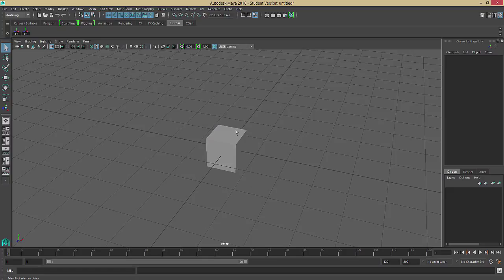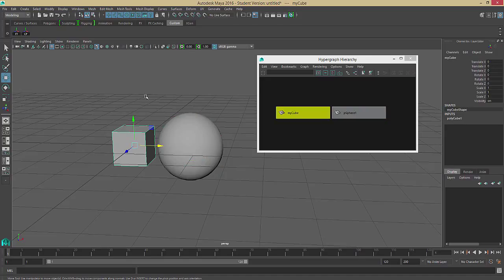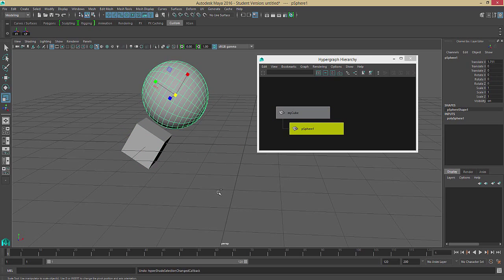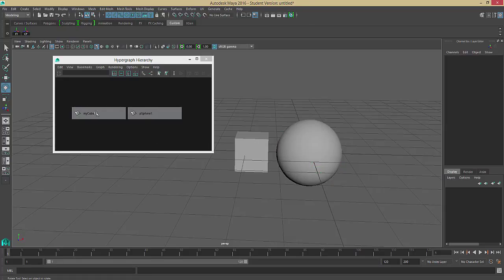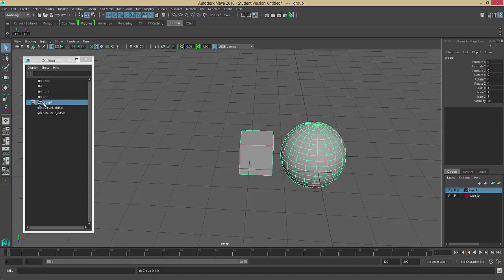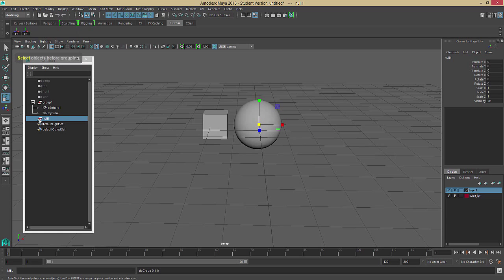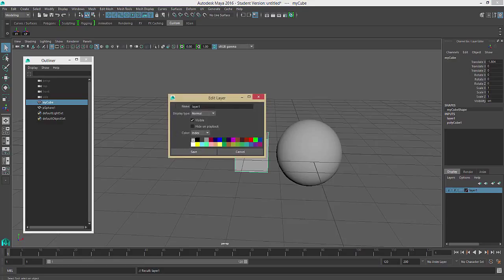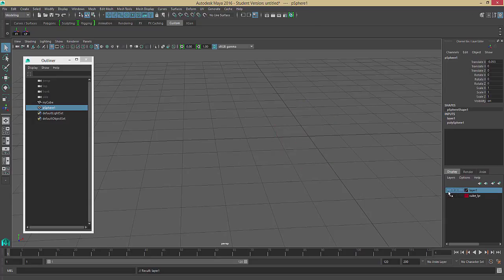3D Modeling of Organic Shapes 5: Nodes and Layers in Autodesk Maya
This is part 5 of a series of videos that introduce organic 3D modeling techniques that allow the generation of arbitrary non-geometric shapes. In this video we learn about Maya's node based system and display layers. Parenting and the Hyphergraph and Outliner windows are discussed.